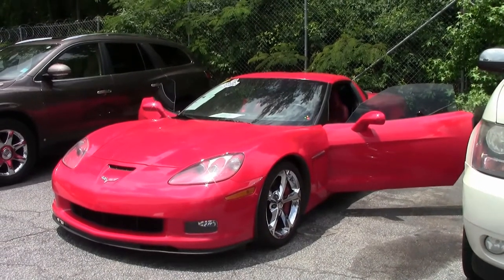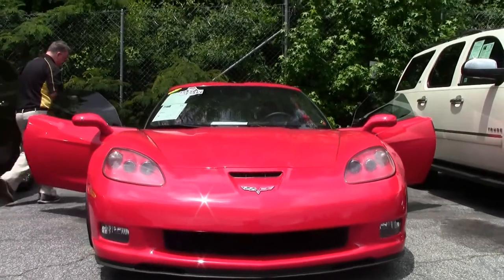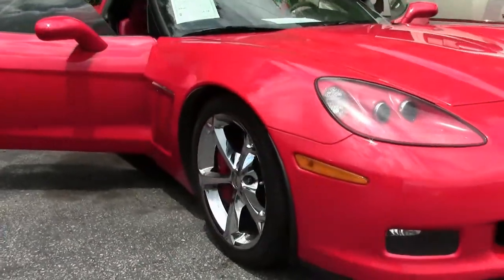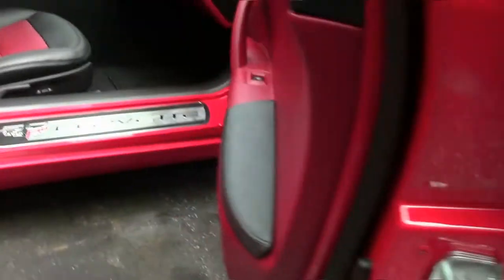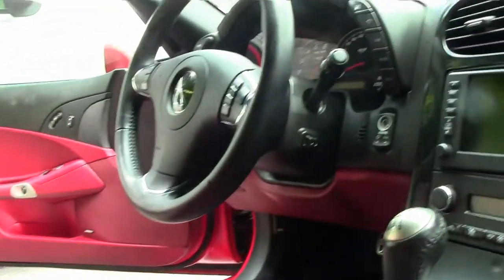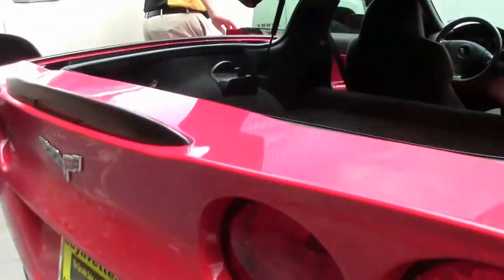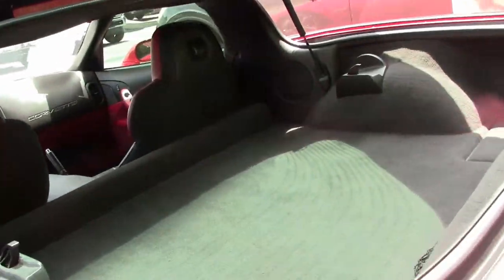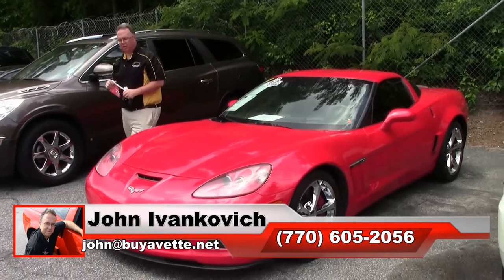2013 Corvette Grand Sport 3LT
2013 Corvette Grand Sport 3LT For Sale

Torch Red exterior, Ebony/Red interior.

436hp LS3 engine, 6 speed manual transmission, posi rear-end.

Factory features include the $5,995 3LT Preferred Equipment Group (Heads Up Display, tilt-n-tele, memory package, Bluetooth package, dual power heated sport seats, universal garage door transmitter, Bose CD/XM/MP3 stereo with Navigation, steering wheel controls, and center console-mounted USB and auxiliary inputs), Grand Sport package (Z06 sized wheels, tires, and brakes, wider fenders and quarter panels, Z06 style rear spoiler and front splitter, Z06 style front bumper, rear differential cooler, specific gear ratios), two tone seats with embroidery, Red brake calipers, Dual Mode Exhaust, chrome wheels, HID headlights, dual zone electronic climate control, fog lamps, keyless entry and start, side airbags, OnStar, power windows, power locks, power steering, power brakes, power mirrors, cruise control, ABS, traction control, Active Handling.

Coming LOADED with factory options, this one owner Carfax 2013 Corvette Grand Sport shows 31,631 miles, and is in overall good condition. This car's paint is vg, with a great shine. Factory chrome wheels are vg-exc, and correct Goodyear Eagle F1 Supercar EMT runflat tires show an average of 8/32nds tread depth remaining. The interior of this 2013 Corvette Grand Sport shows vg center console, and good condition door panels. The only additions to this car appear to be window tint, and full color C6 logo embroidery for the hood insulation. 31K Miles.